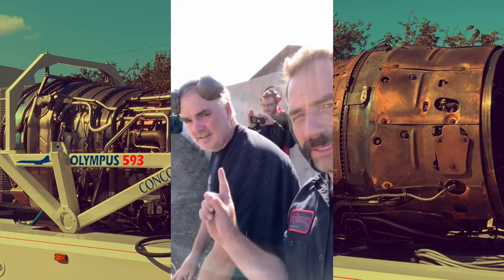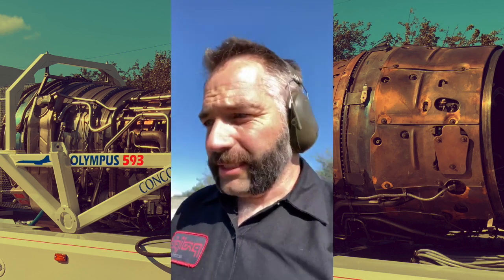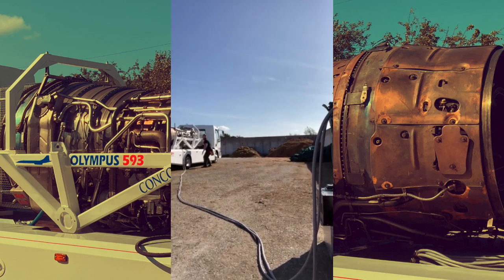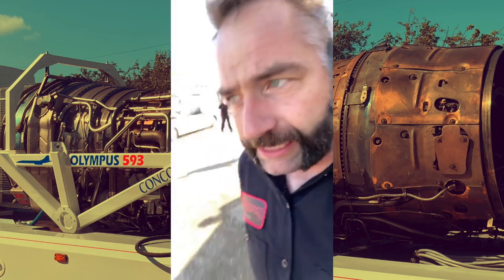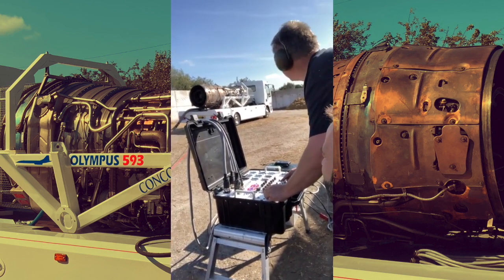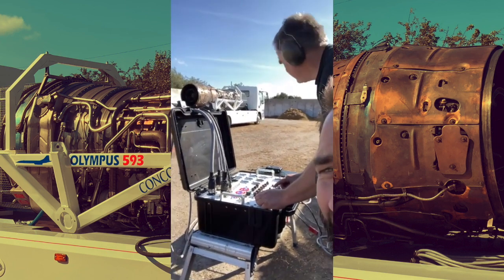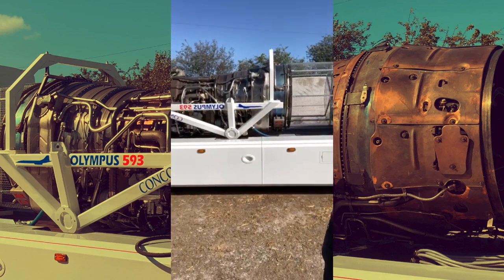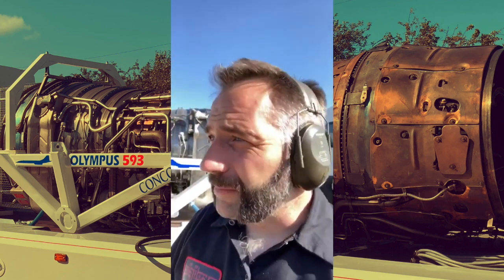Is It Possible To Stand In The Jet Blast Of The World Only Running Concorde Engine?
Jimmy teams up with his Jet Crew friends  in an attempt to run up the worlds only working Concorde engine and finds out what it's like to stand in it's jet blast. Well done Adrian Bennett, you've done it again!

Worlds only running Concorde Olympus 593

There might be extreme, dangerous and crazy measures needed to find out if it's possible to stand in the jet blast of the world's only running Concorde Engine but Jimmy is willing to find out.

Worth a watch